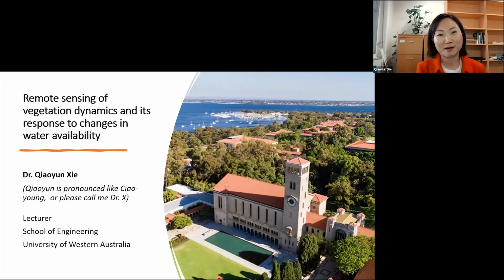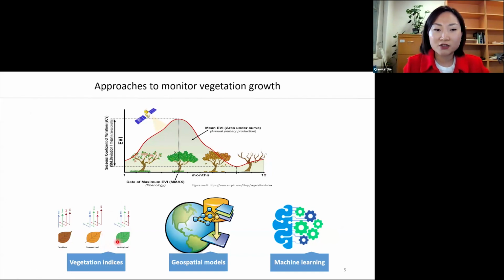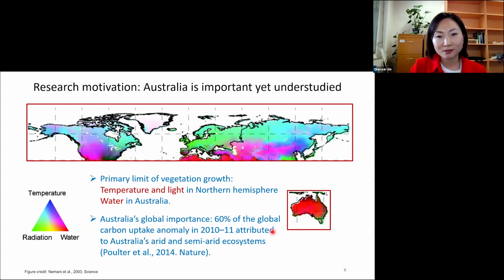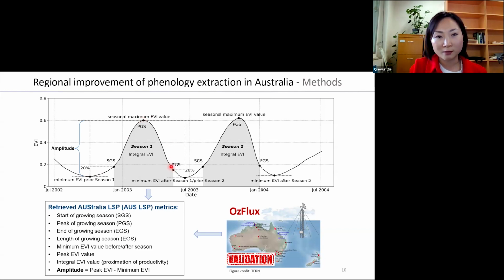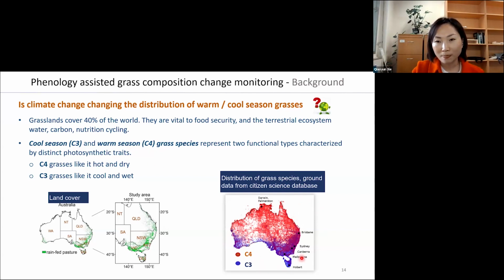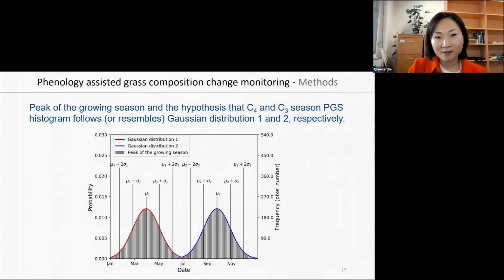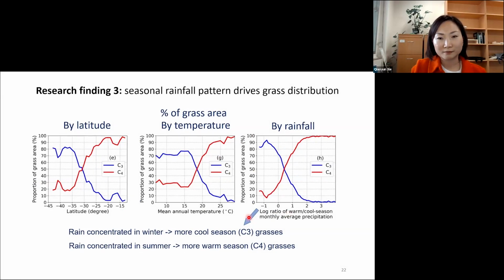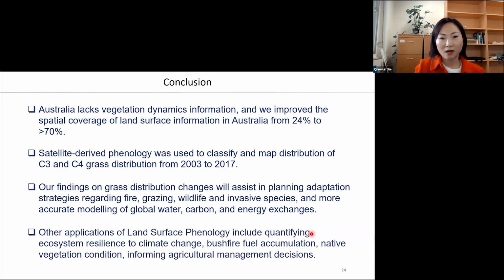Remote Sensing of Vegetation Dynamics and its Response to Changes in Water Availability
Abstract:
Vegetation is crucial for the health of environment – it stabilises soil, supports beneficial pollinators and other animals, purifies water, stores carbon, and provides food and habitat for biodiversity. The Australian continent supports a vast array of ecosystem types, yet we lack sufficient data to be able to understand how these ecosystems work at both large temporal and spatial scales. Whilst Australia is at the forefront of climate change, there is an urgent need for such information to inform environmental management and climate actions.

This talk will first provide a bit of context on how we use various approaches to track vegetation growth from space using satellite remote sensing data, ground measurements, and citizen science data. Then move on to discuss why Australia lacks vegetation phenology information, and how we improved that. Finally, a case study regarding grassland species distribution to demonstrate how we could use such nation-wide vegetation phenology information for agriculture, biodiversity, and climate change research and management.

Dr Qiaoyun Xie:
Dr Qiaoyun Xie, or Dr X, is a geospatial scientist and a Lecturer at the School of Engineering, The University of Western Australia. Dr. X and her lab ‘take the pulse of nature’ by using geographical information systems and remote sensing technologies to monitor vegetation dynamics and its interactions with climate.

Using satellite data, or what she describes as her ‘eyes in the sky’, along with field measurements, she tracks ecosystem dynamics, especially plant growth. Her research on ecosystem monitoring focuses on vegetation parameter retrieval; vegetation dynamics; vegetation phenology and shifting seasonality with climate variability; land surface responses and their interactions with climate; and land use activities and major disturbance events.

Currently, her research involves using remote sensing and field measurements to understand the phenology patterns and carbon dynamics of vegetation across Australian landscapes, including vegetation resilience and resistance to droughts. Her research reported ground-breaking evidence of climate change impacts on Australian grassland composition, which is key to informing fire, agriculture, and pollen management to improve human life quality and mitigate health threats.